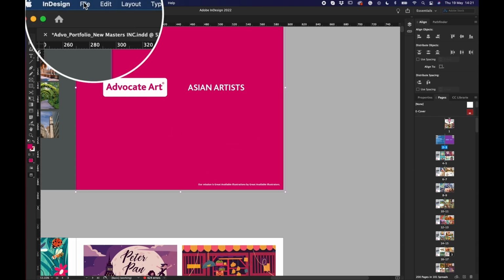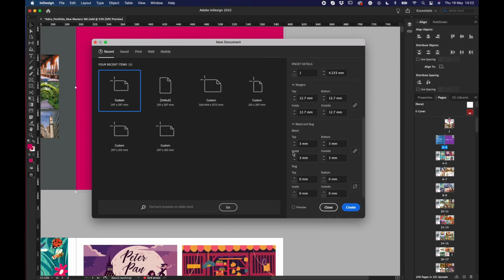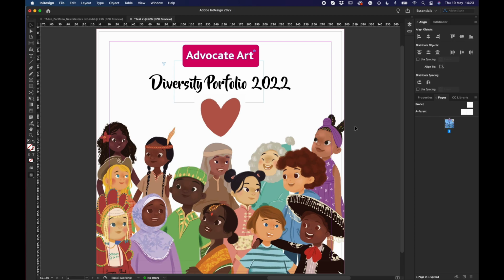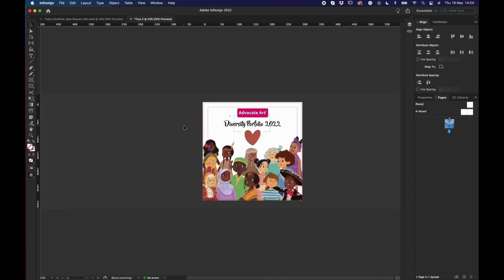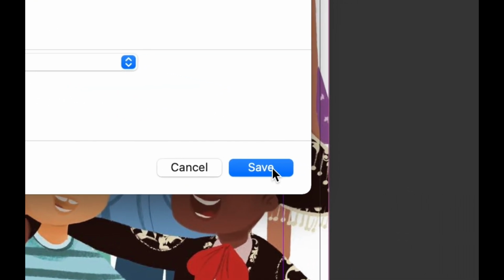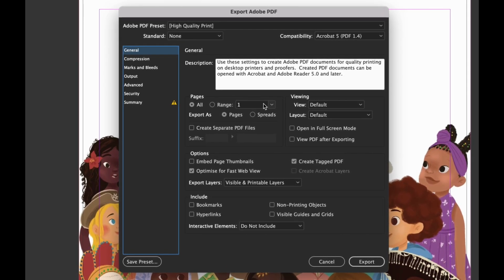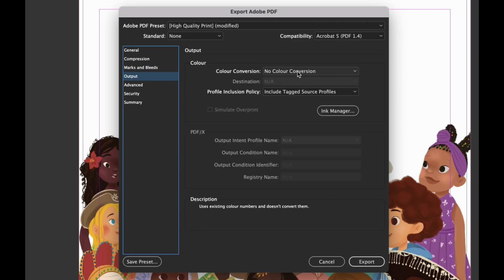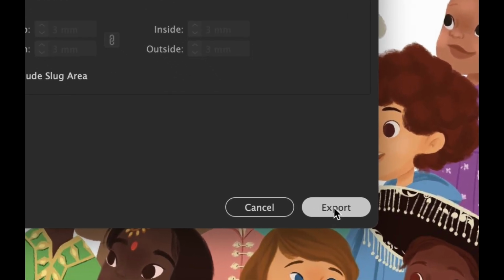How to Export for Print on InDesign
Whether working in publishing, editorial, advertising, or other industries, your artwork will likely need to be printed. You don’t want your artwork to be cut off or in the wrong color right?

It is important to send your files with the proper presets and setup to ensure quality printing. Check out the video for how to prepare your files for printing.

Featured agent/speaker: Alfred Morro, ITSme Marketing Manager
Art Featured: By Illustrators as credited from the ITSme Society Agencies
Produced by the ITSme Learning Team: Emily Coggins, Cassandra Smith, and Seb Arango
Edited by: Singulare